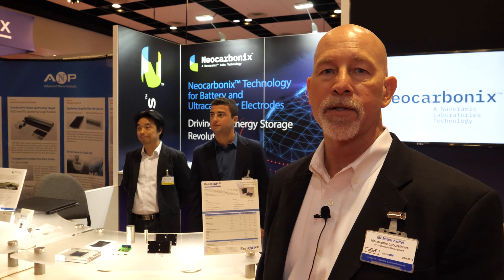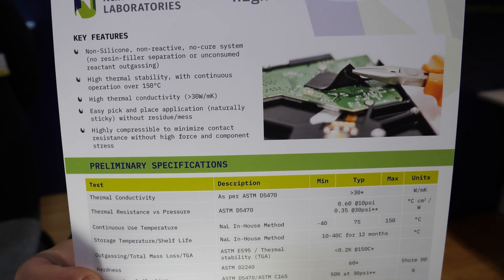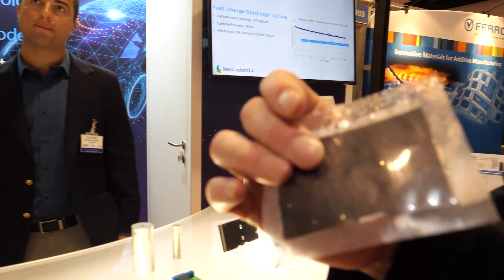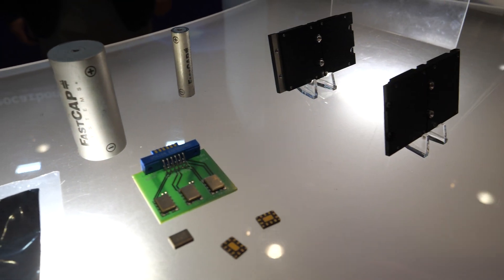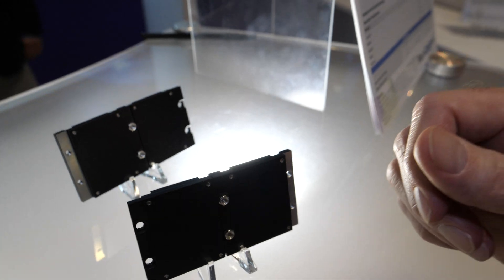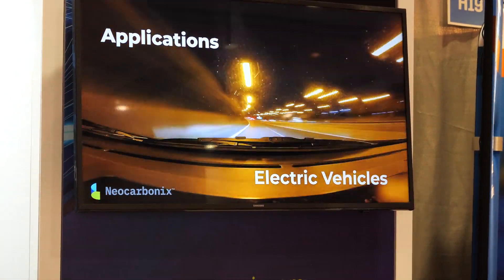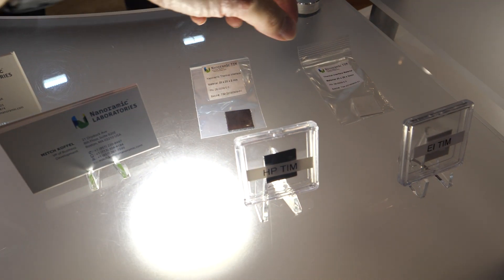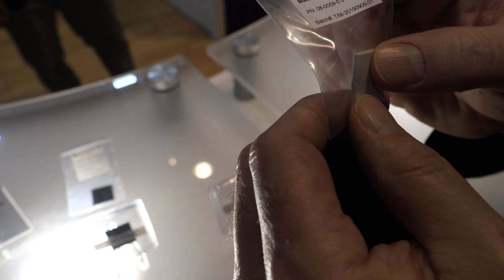Nanoramic Laboratories Neocarbonix Electrodes For Battery and Ultracapacitor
Nanoramic specializes in energy storage technology and material solutions based on nano-carbons. Nano-carbons have exceptional electrical, thermal and mechanical properties at the nano-scale level. We synthesize and incorporate nano-carbons in various materials and transfer these properties at the macroscale level. Nanoramic chooses an advanced and proprietary combination of advanced materials, creating new materials that can be made to meet the requirements of several applications Nanoramic's ultracapacitor division, FastCAP Ultracapacitors, is an industry leader in harsh environment energy storage, producing the only ultracapacitors capable of operating in temperatures up to 150C and under conditions of high vibration shock.